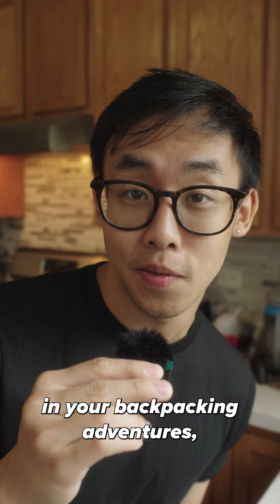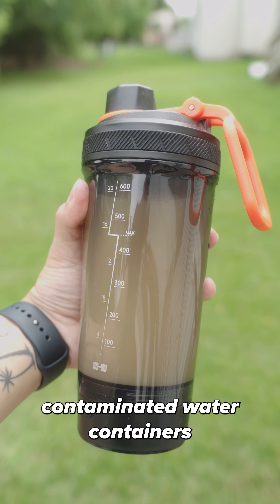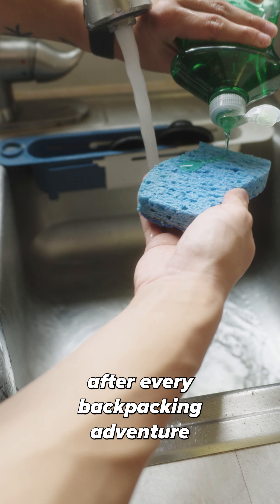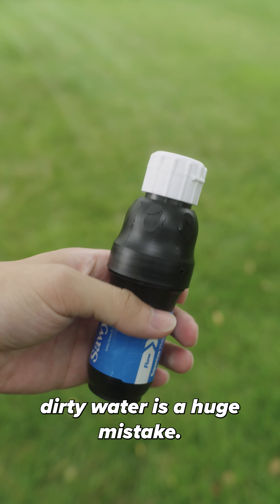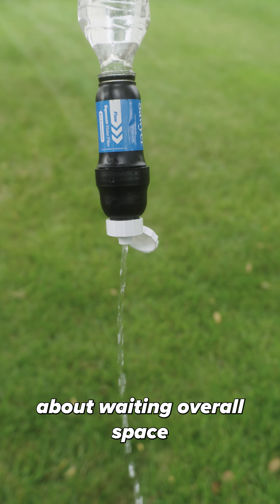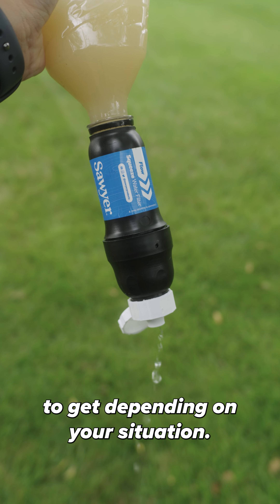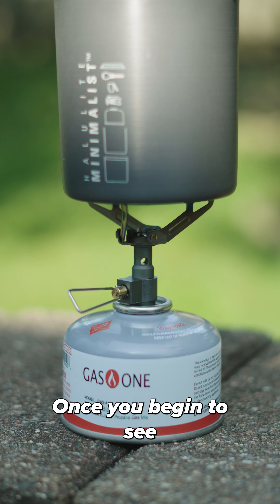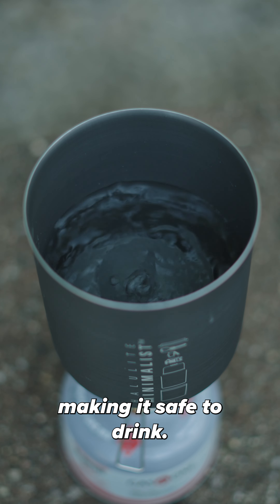Top 3 Water Purification Mistakes to Avoid on Your Backpacking Adventures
Heading out on a backpacking adventure? Make sure your water is safe to drink! In this video, we cover three common water purification mistakes that can turn your trip into a disaster:

1. Clean Your Water Containers: Avoid contamination by thoroughly washing your water bottles after every use.

2. Choose the Right Filter: Not all filters are created equal. Learn how to pick the best one for your specific needs.

3. Proper Boiling Techniques: Don’t just simmer—boil your water for at least one minute (longer at higher altitudes) to kill harmful pathogens.

Watch now to ensure your water stays safe and your trip stays fun!